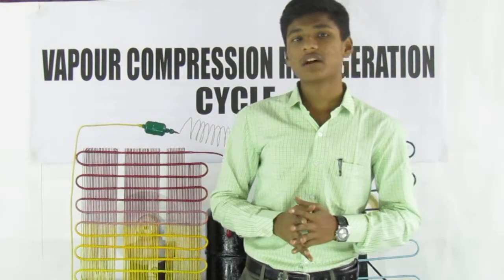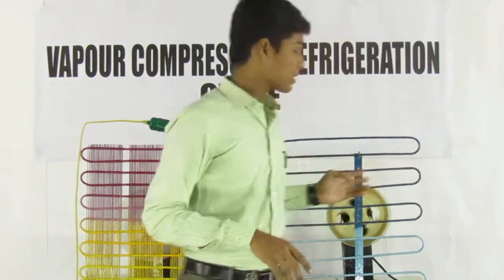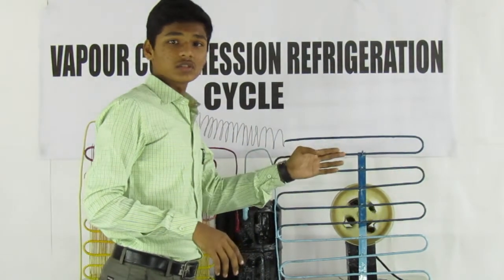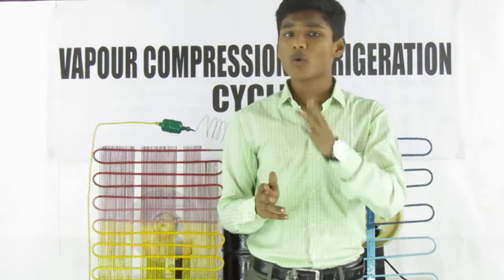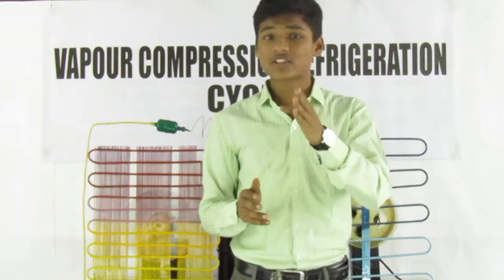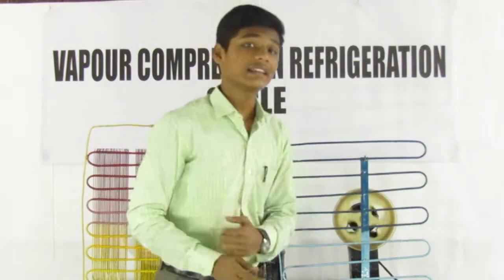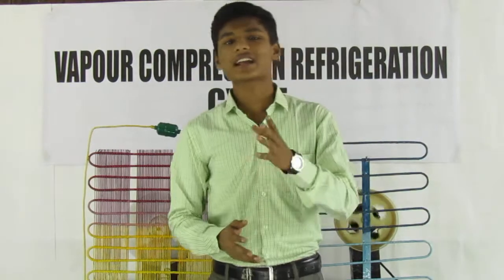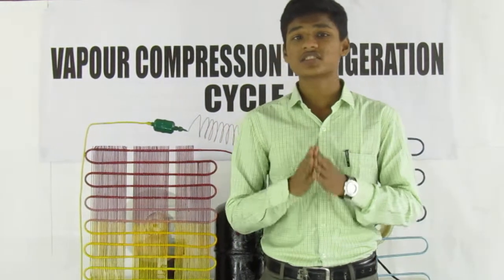How Its Work-Refrigeration Cycle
In This Topic Details Study About Basic Refrigeration Cycle. Vapour Compression Refrigeration Cycle  Is Very Important Cycle to Known
About How It's Works And This Cycle Are use Many Machine Are Related To HVAC. !